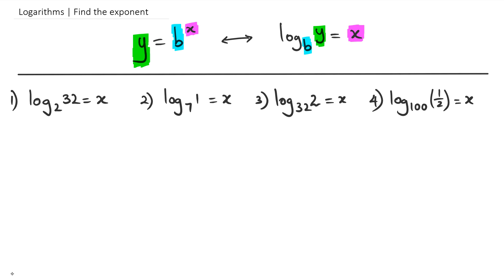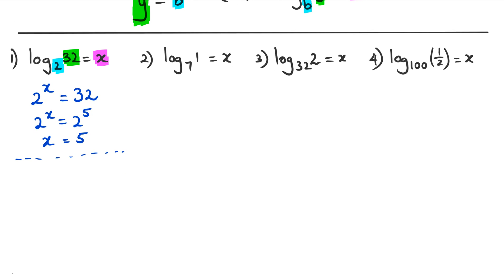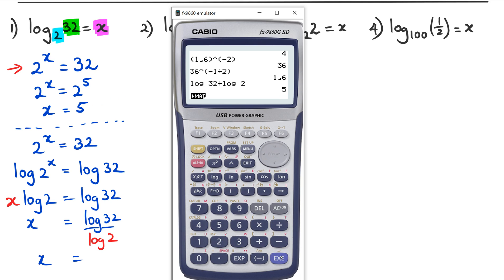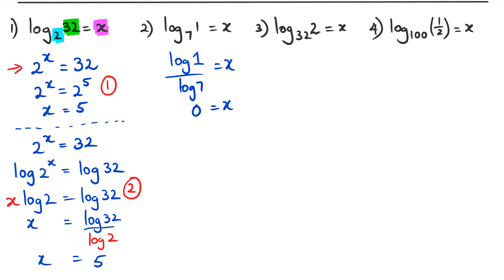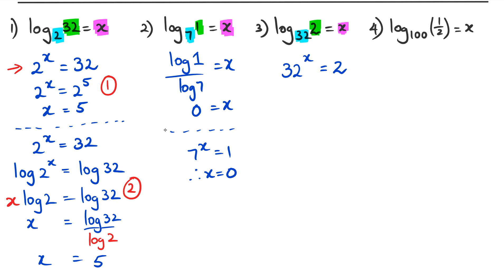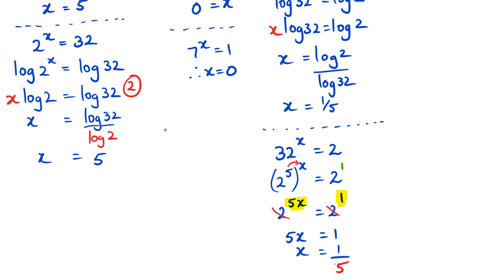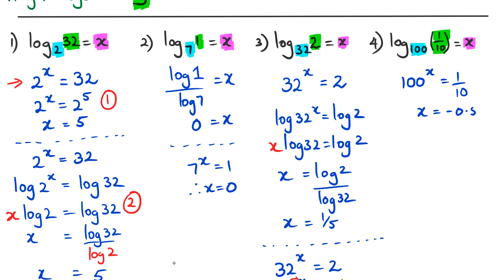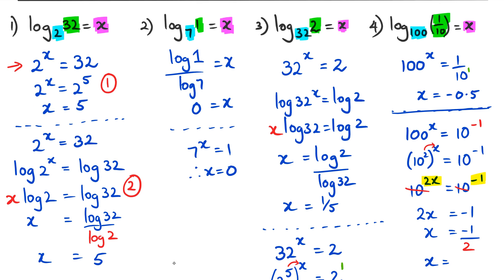Logarithms | Find the exponent